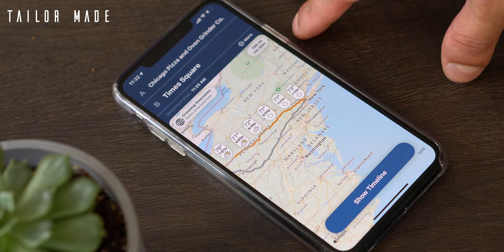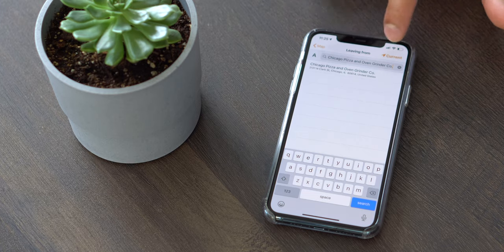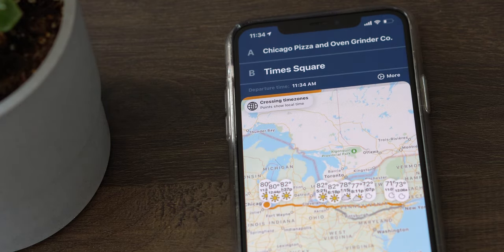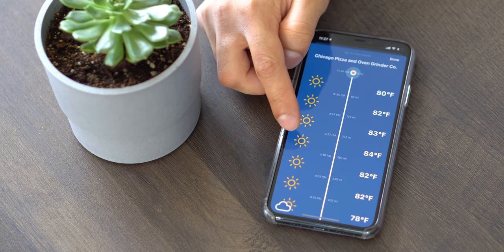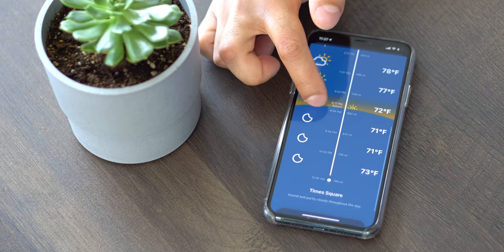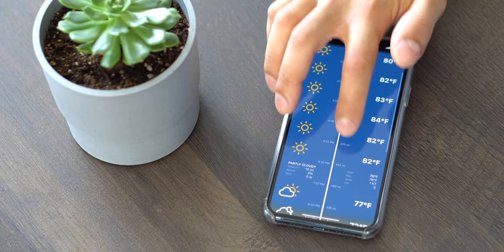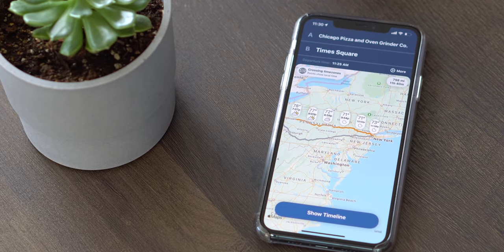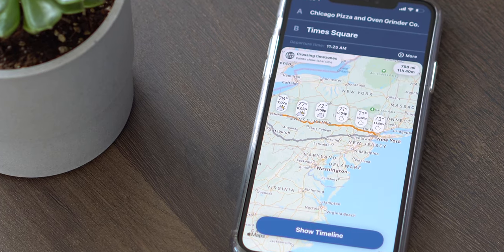Weather on the Way! | The Most Useful Weather App of 2020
In this video I go hands on one of the most useful weather apps of 2020! Weather on the Way! Watch to find out why it is so useful!